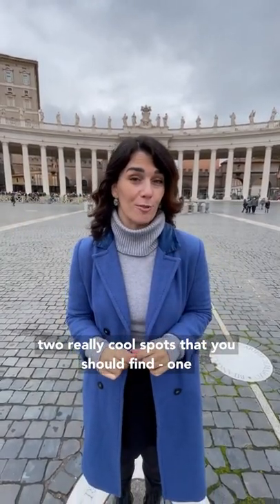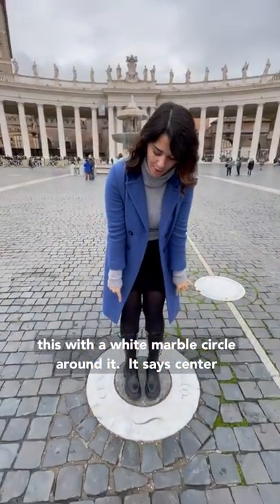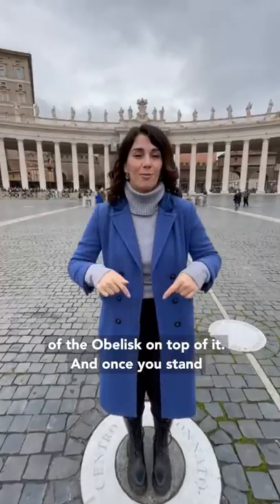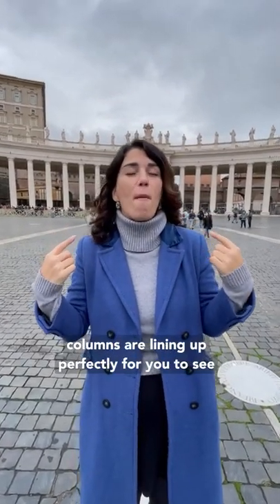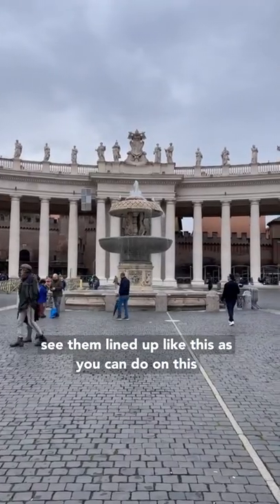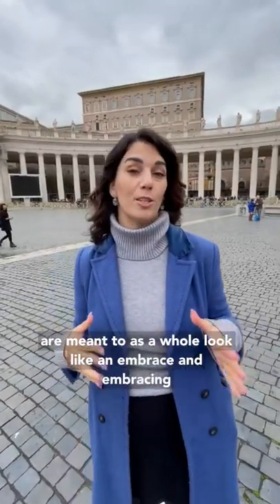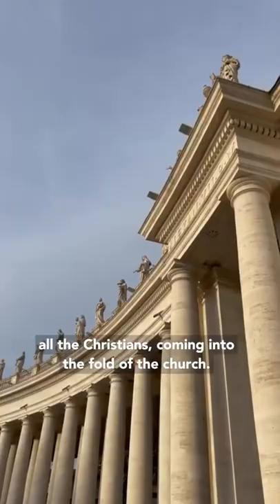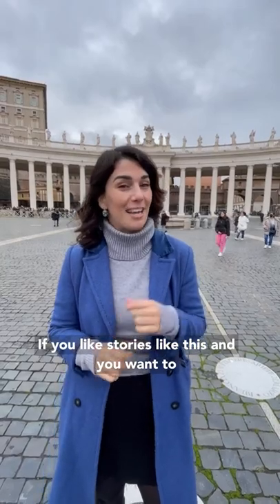Discover a magic spot in the Vatican where you can see a visual special effect